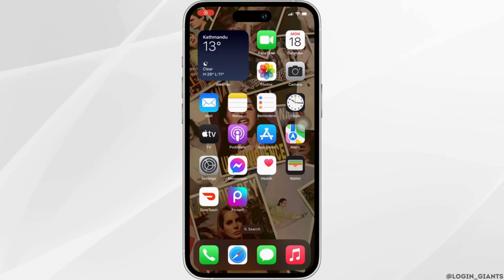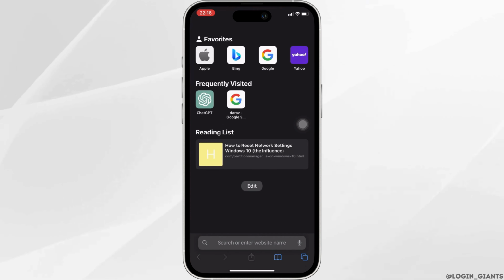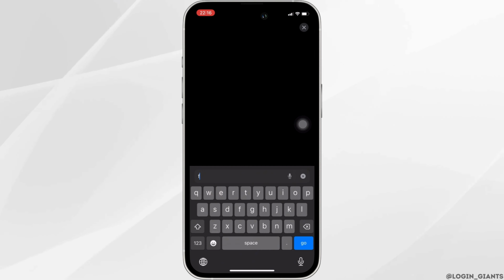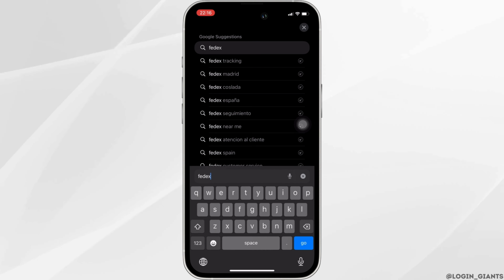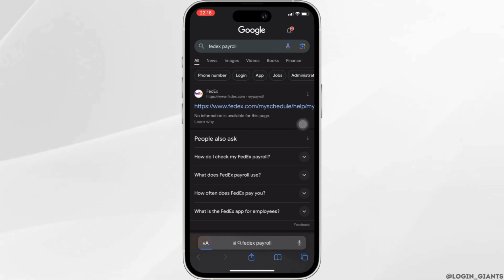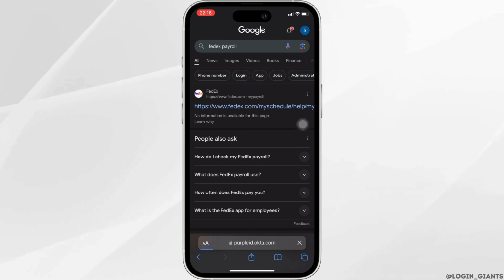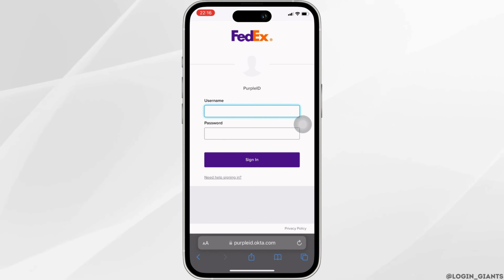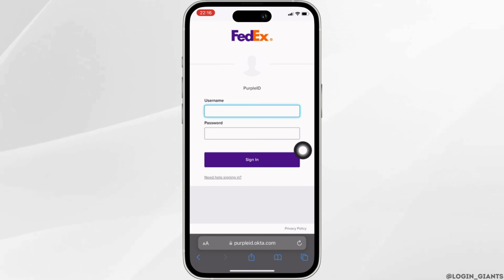How to Login FedEx Payroll Account | FedEx Payroll Portal Login Sign In Tutorial 2024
📦💼 Logging into FedEx Payroll Account: 2024 Tutorial

Ready to access your FedEx Payroll account? Our tutorial provides step-by-step instructions on how to log in to your FedEx Payroll portal in 2024. Learn how to access payroll information, view paystubs, and manage your payroll-related tasks securely.

In this tutorial:
0:00 - Introduction
0:05 - How to Login FedEx Payroll Account | FedEx Payroll Portal Login Sign In Tutorial 2024

Streamline your payroll management by following our tutorial to log in to the FedEx Payroll portal. Access your account effortlessly and handle your payroll tasks with ease.